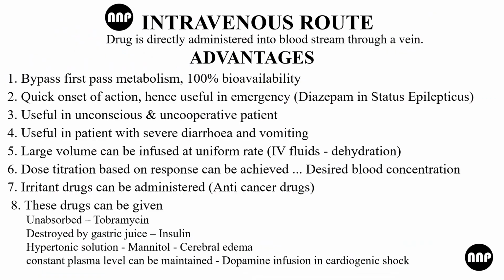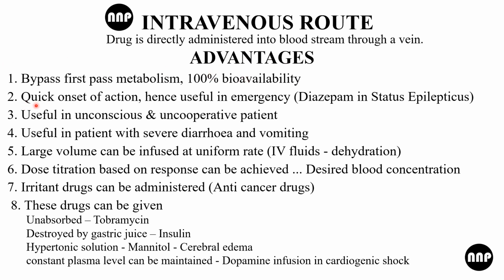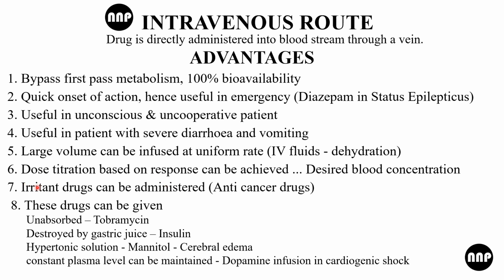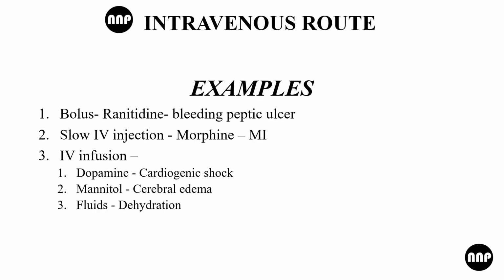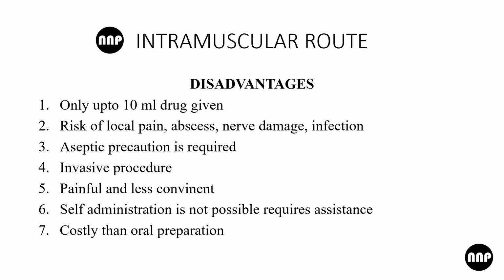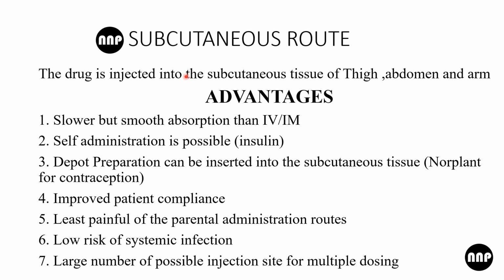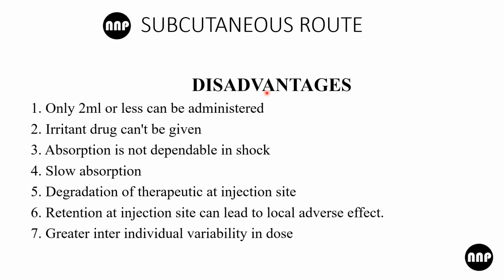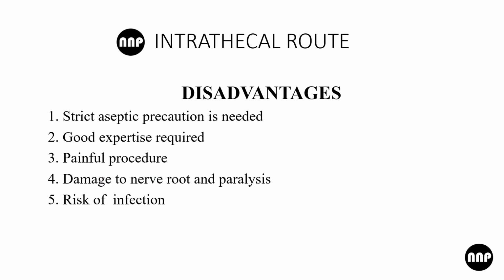GENERAL PHARMACOLOGY Part 1 NNP IInd MBBS | Routes of Drug administration